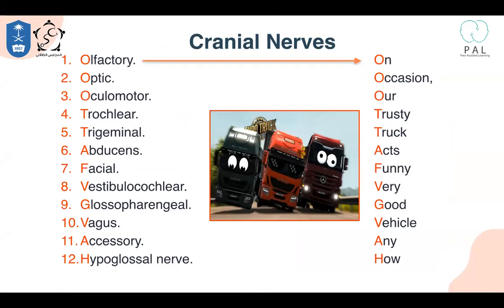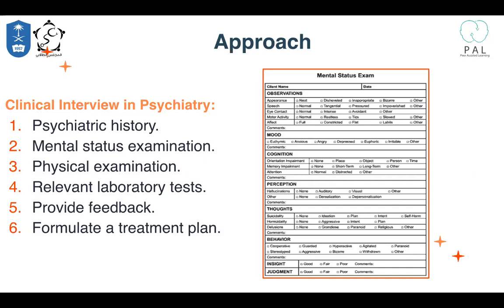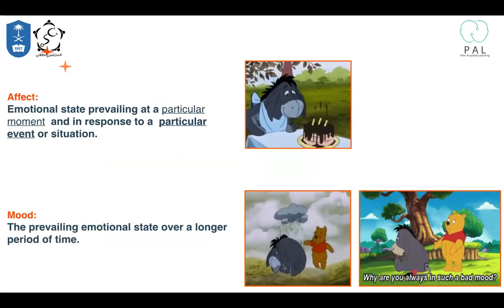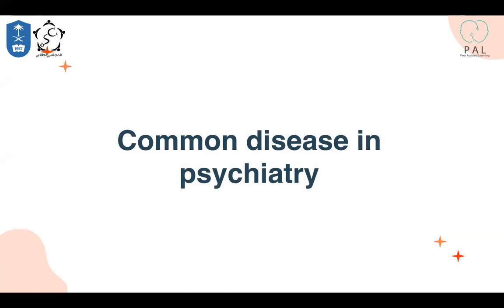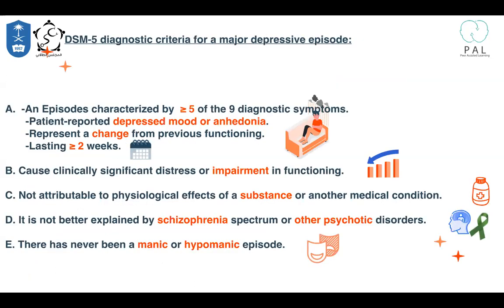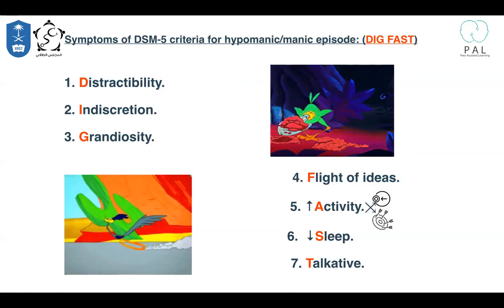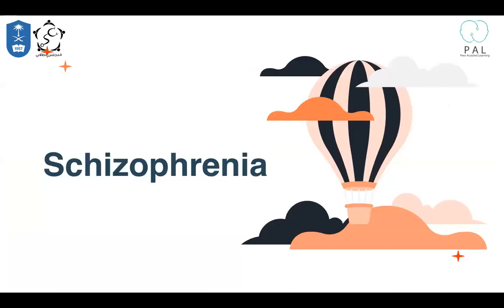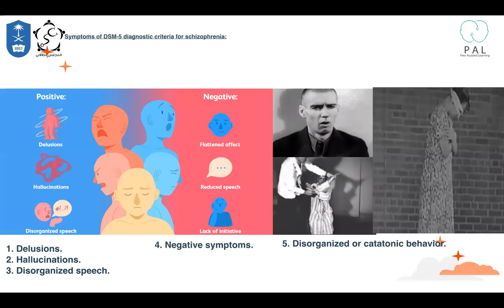Introduction to Neuropsychiatry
Presented by Dr.Ghadeer AlSager